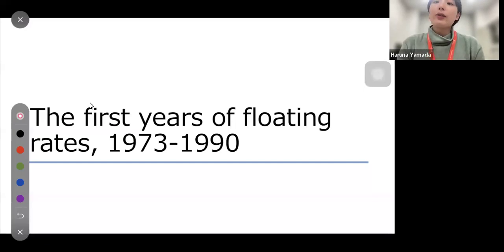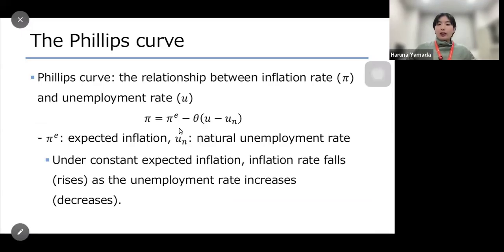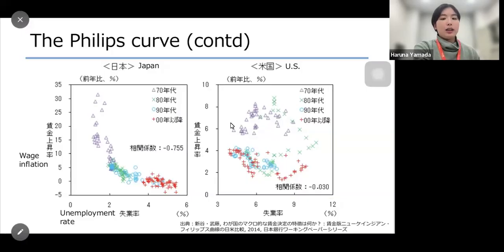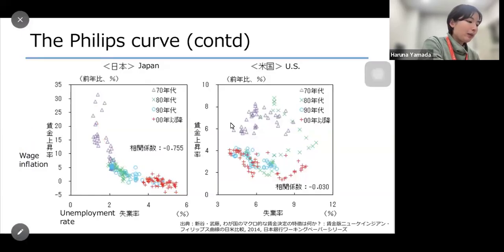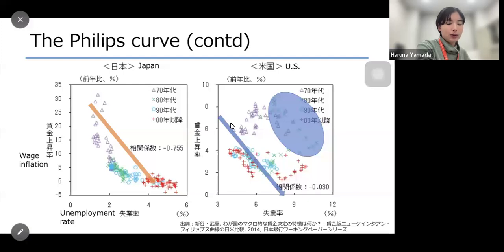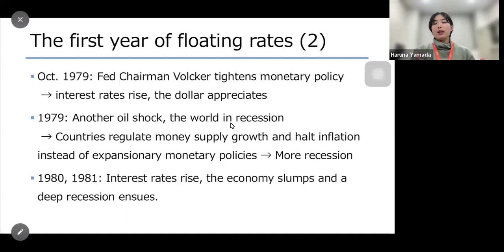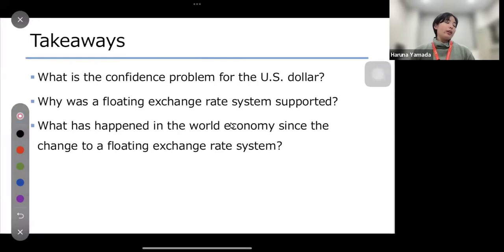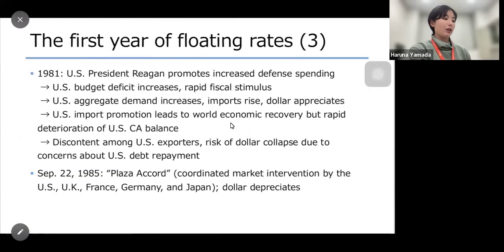B2-06-2 The first years of floating rates, 1973-1990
Monay and Financial Economics BII

Chapters
00:00:00 The first years of floating rates, 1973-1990
00:13:07 Takeaways